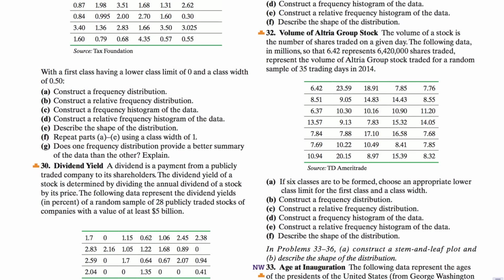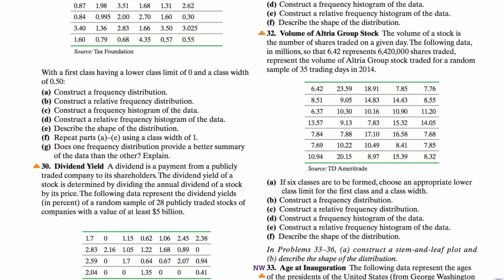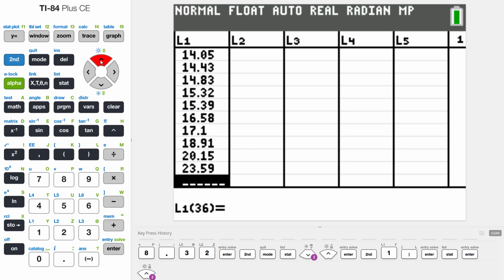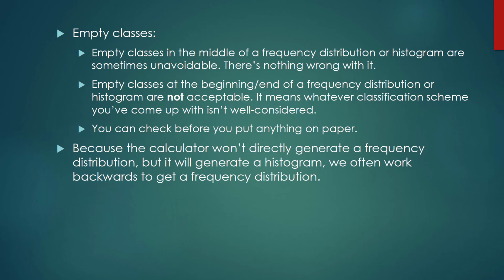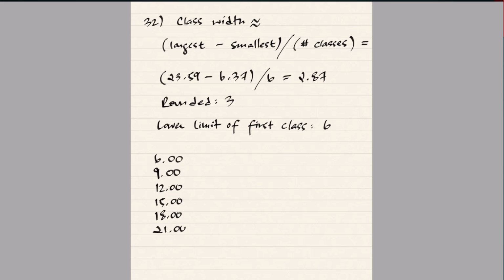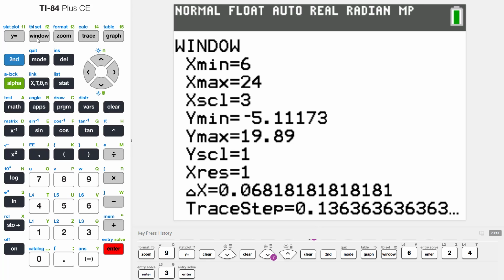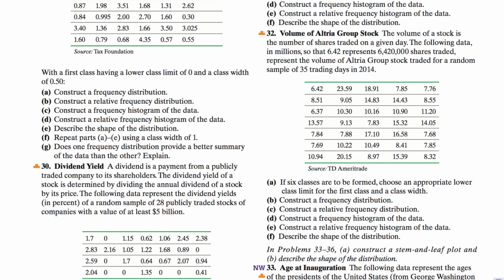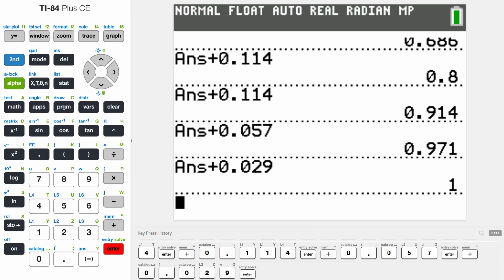Math 130 Frequency Distributions and Histograms Part 1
Statistics
Making a "raw" and a relative frequency distribution with your calculator, plus histograms.